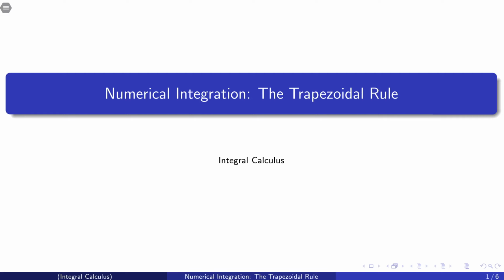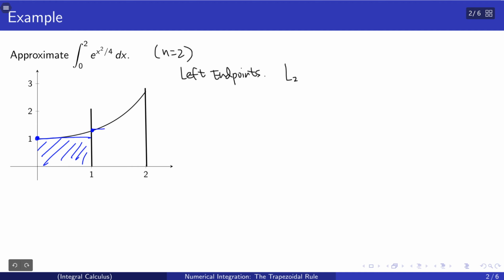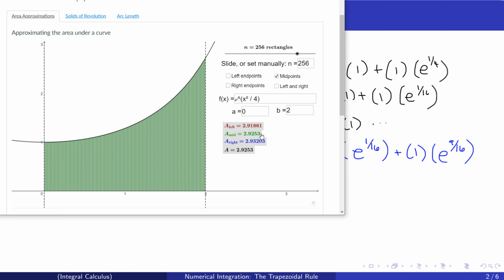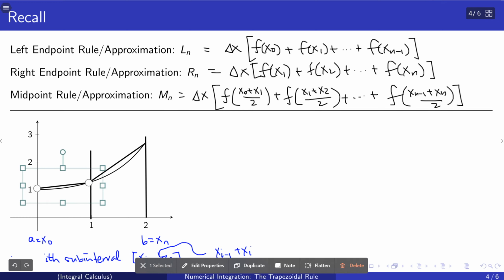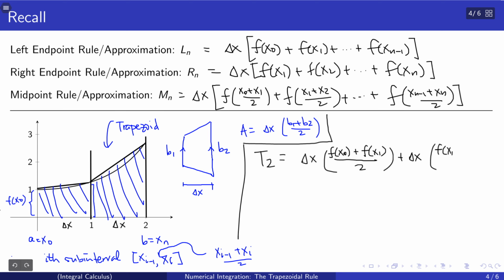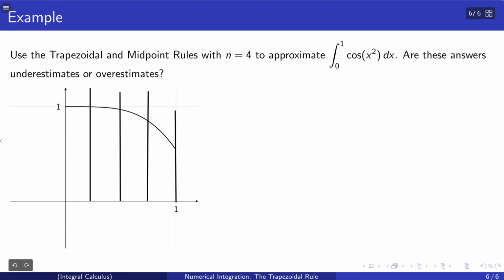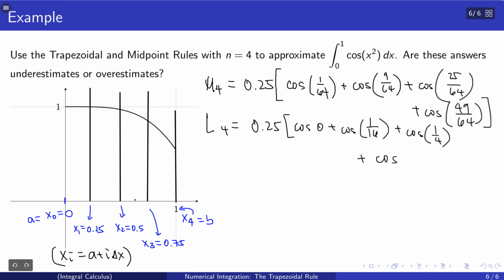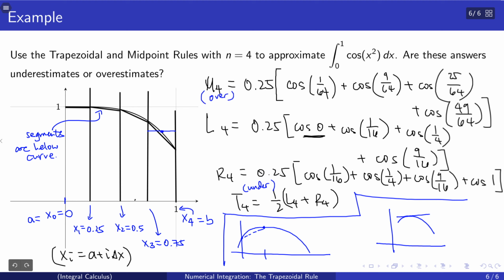MAT136: Trapezoidal Rule